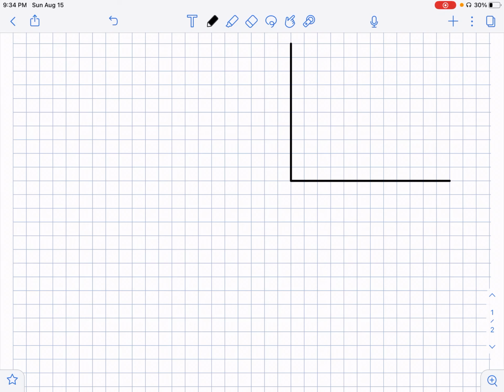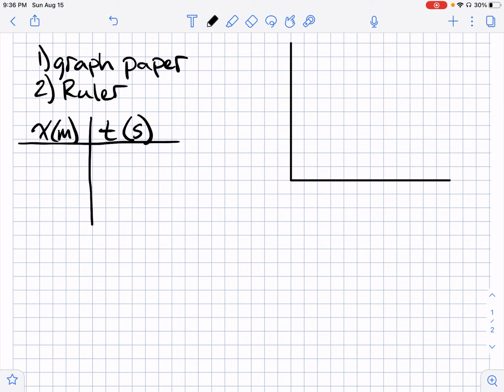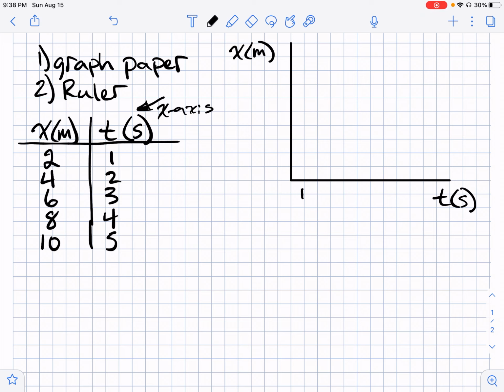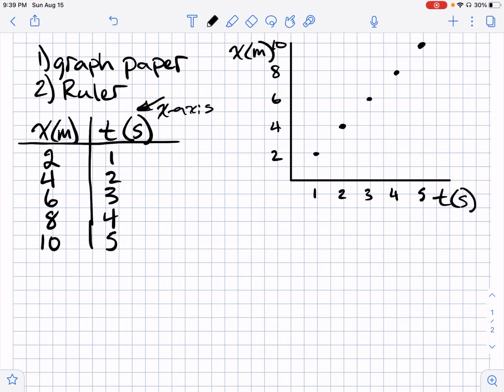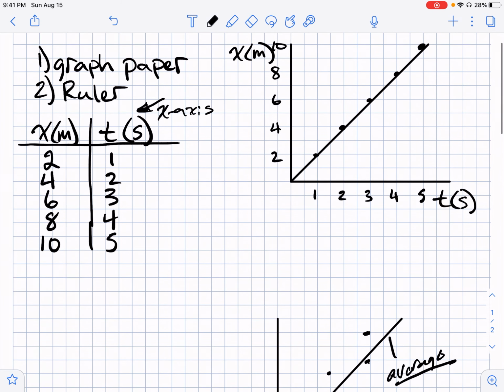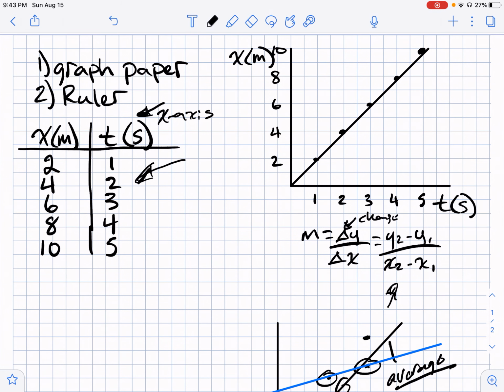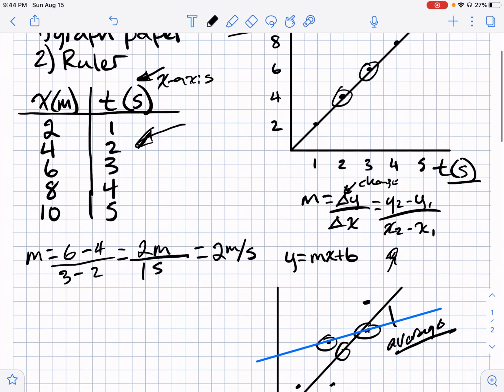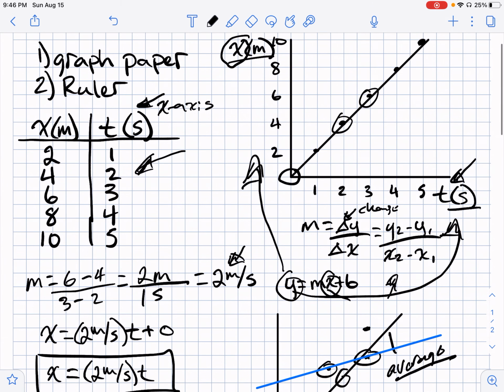Graphing in Physics